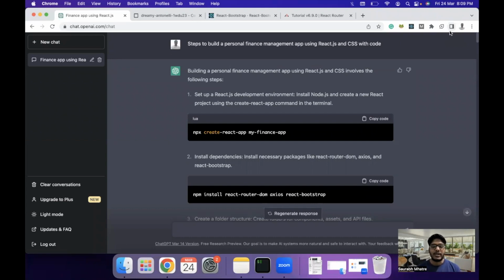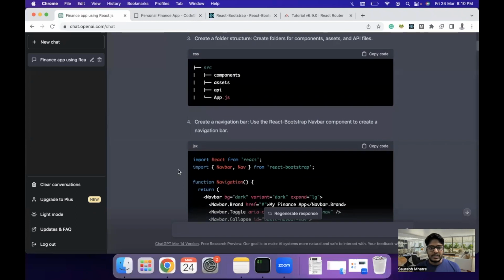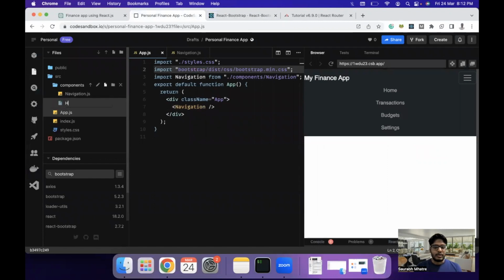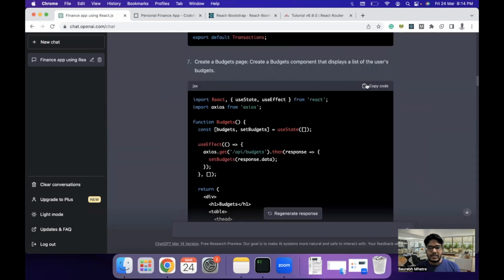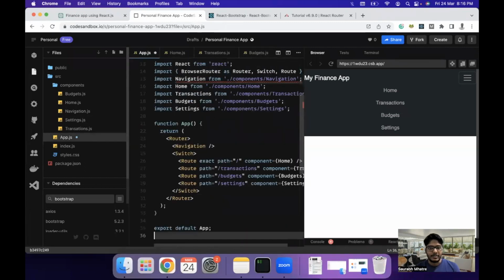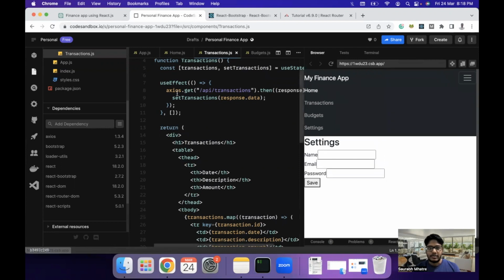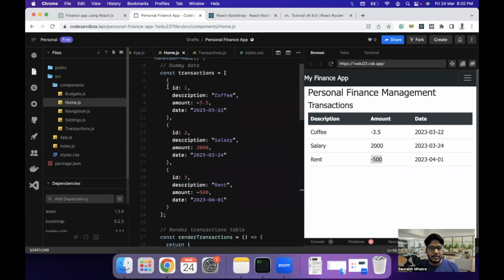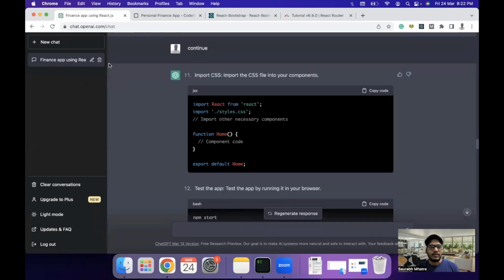Build Personal Finance App with ChatGPT and React.js - Part 1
Prompts:-
Steps to build a personal finance management app using React.js and CSS with code

Generate some dummy data in the Home component for our personal finance app from previous prompt

Generate dummy data for Budget component for our personal finance app from previous prompt